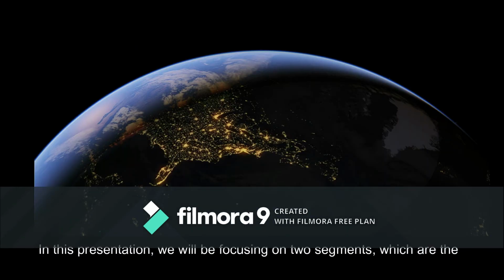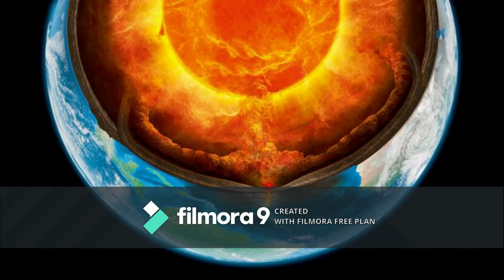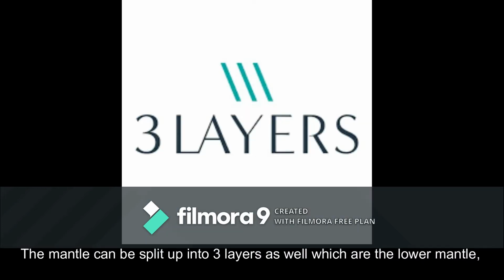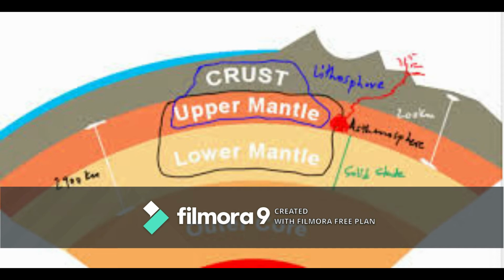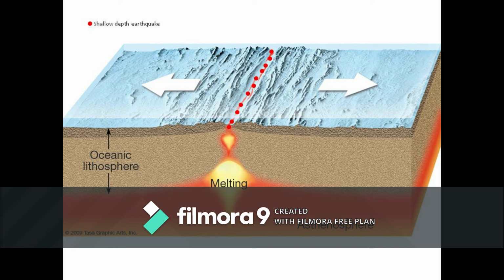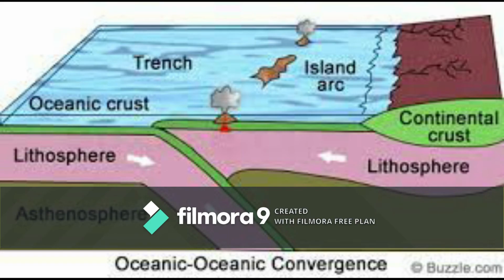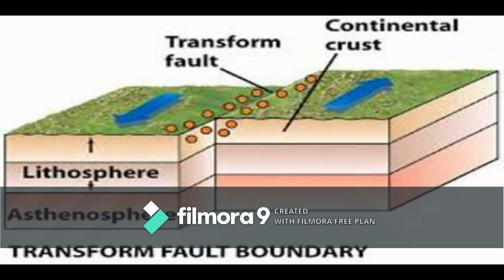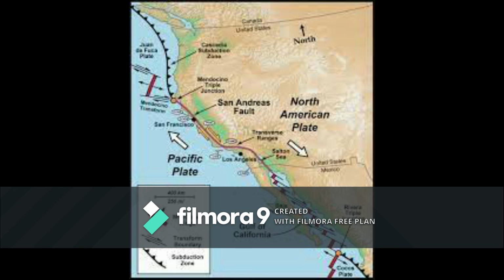Geog project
A Geography project done by students from Anderson Secondary School. We are pleased to educate you about the internal structure of the Earth and the different types of plate movements occurring at the different plate boundaries.
The pictures are not ours so, um, credits to them.